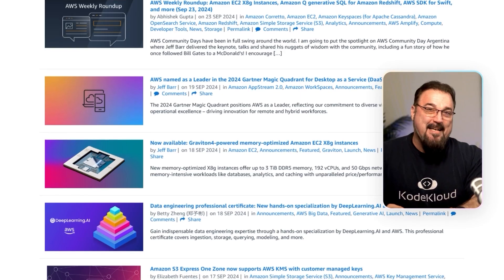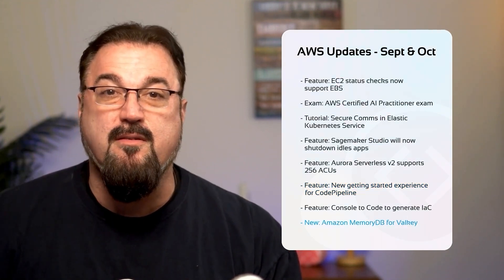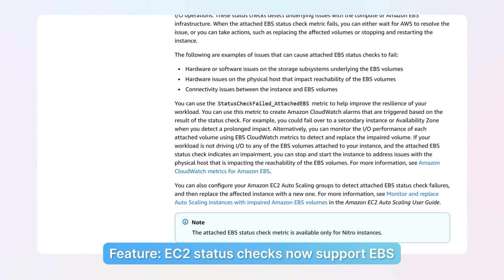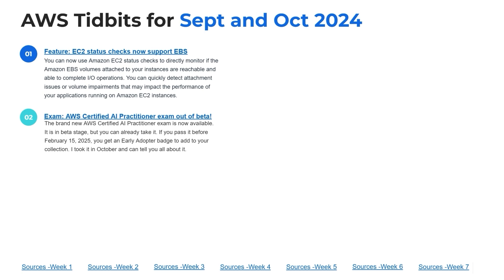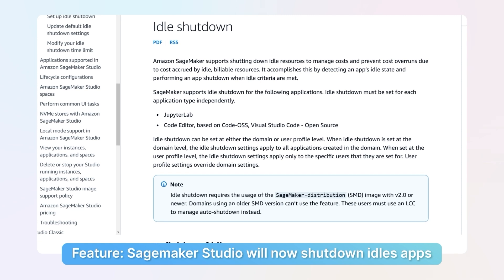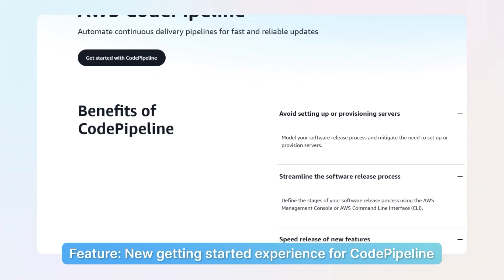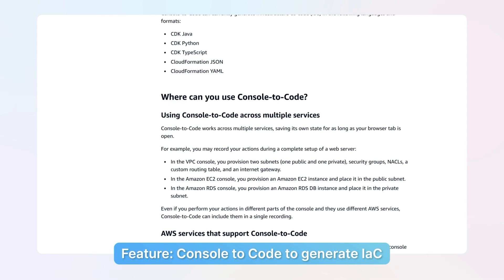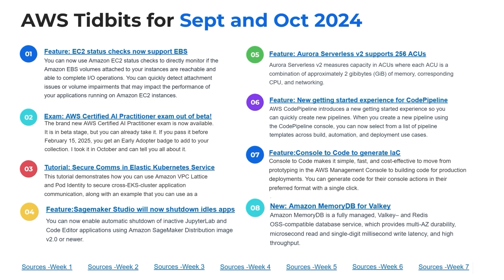AWS Updates Sep & Oct 2024: Aurora Serverless V2, AI Practitioner, & Console-to-Code!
Explore the latest AWS updates with KodeKloud!  In this video, we cover the top AWS updates for September and October 2024—from EC2 monitoring and SageMaker Studio's cost-saving auto shutdown to the brand-new AWS Certified AI Practitioner Exam! Watch till the end to stay updated, optimize your skills, and supercharge your cloud projects. Let us know which AWS update excites you most!

00:00 - Introduction
01:36 - EC2 status checks now support EBS
02:02 - AWS Certified AI Practitioner exam out of beta!
03:05 - Secure Comms in Elastic Kubernetes Service
03:41 - Sagemaker Studio will now shutdown idles apps
04:25 - Aurora Serverless v2 supports 256 ACUs
04:55 - New getting started experience for CodePipeline
05:28 - Console to Code to generate IaC
06:07 - Amazon MemoryDB for Valkey
07:03 - Conclusion

📌Sources for the video are mentioned below:
Week 1

Week 2

Week 3

Week 4

Week 5

Week 6

Week 7